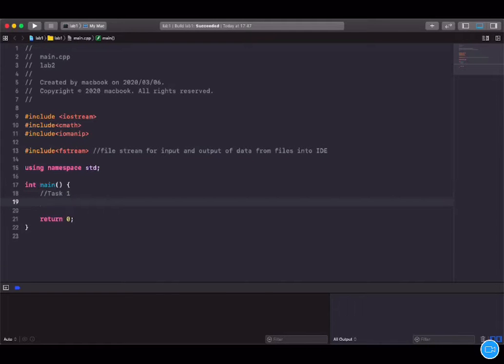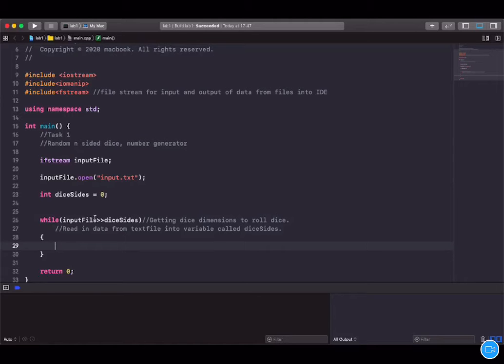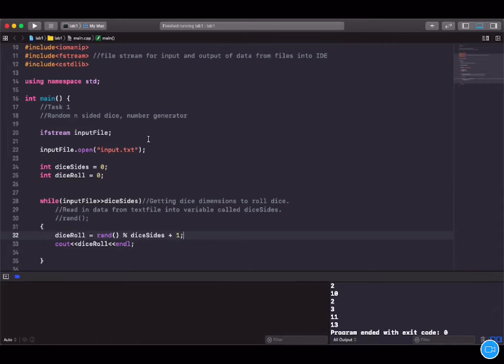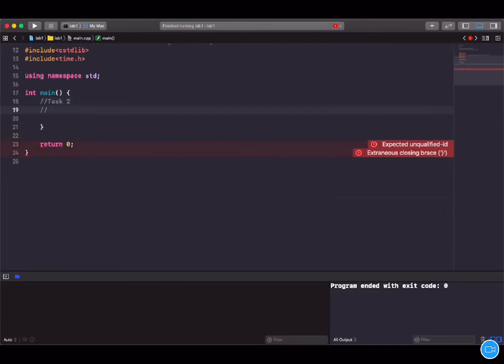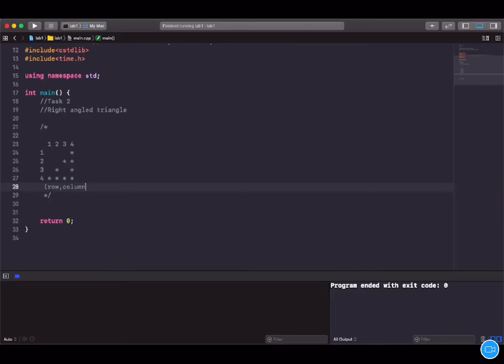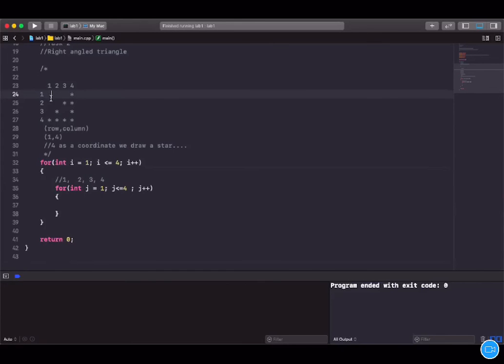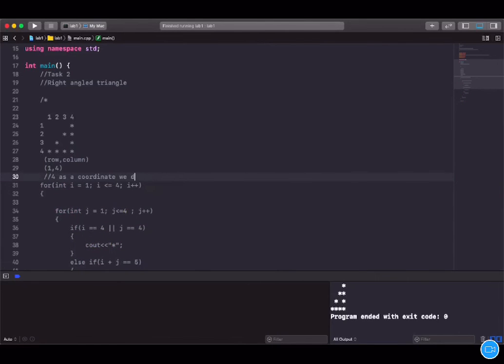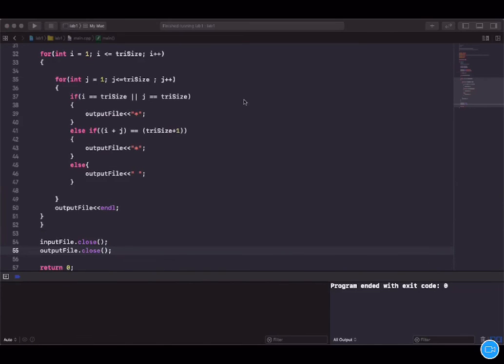Software Dev 1 Lab 2 - Wits University School of EIE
University of Witwatersrand, Software 1 lab revision, School of EIE

NOTE
A long int is a signed integral type that is at least 32 bits.
An unsigned int only has positive values and has a size of 4 bytes.

The warning message I received was due to a conversion from a long signed int to an unsigned int.